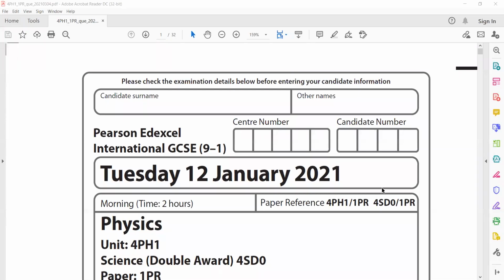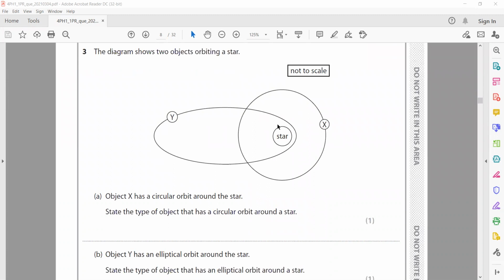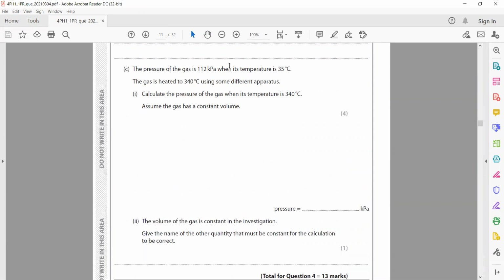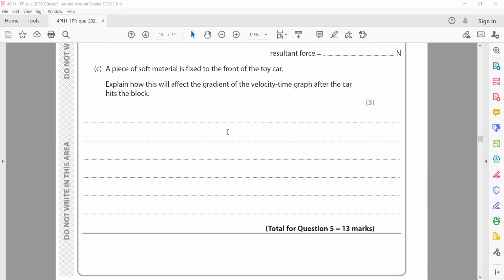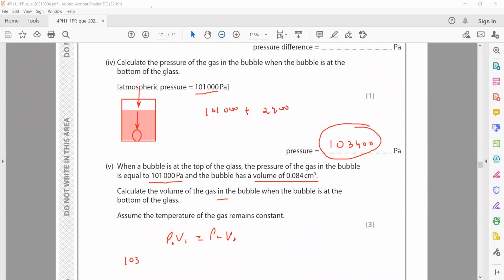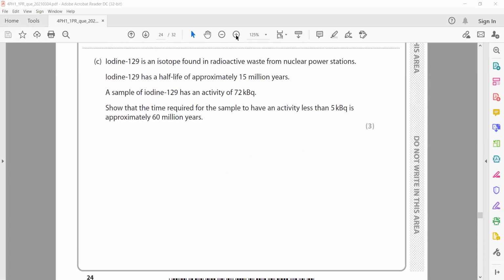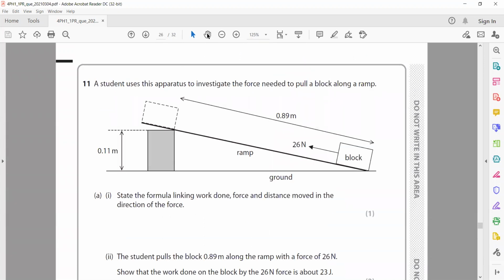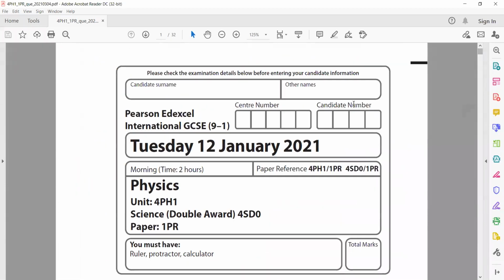1PR Jan 2021 Edexcel IGCSE Physics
IGCSE Physics 1PR Jan 21